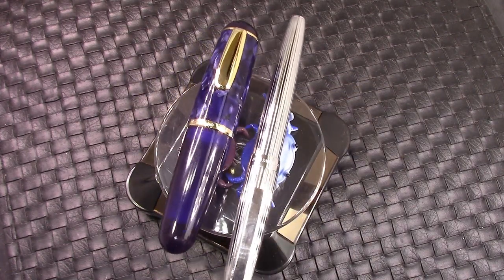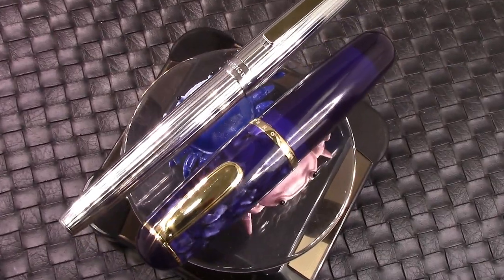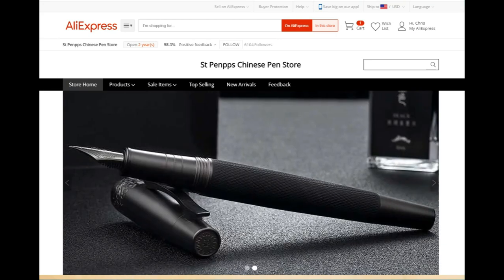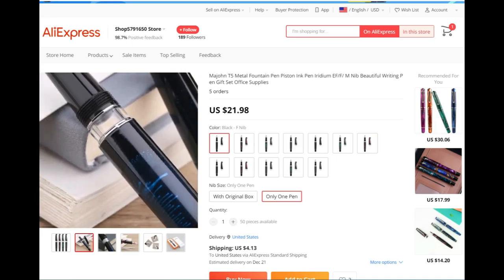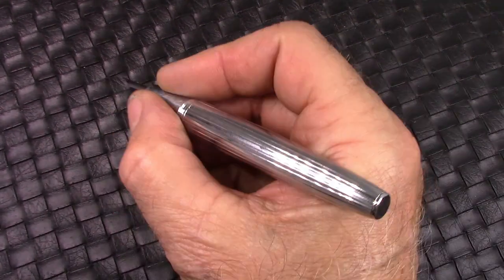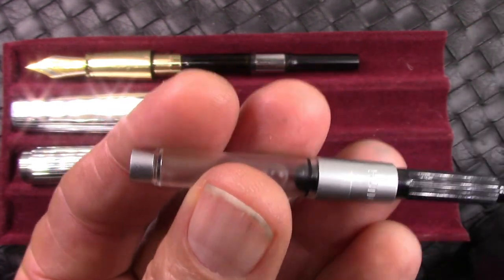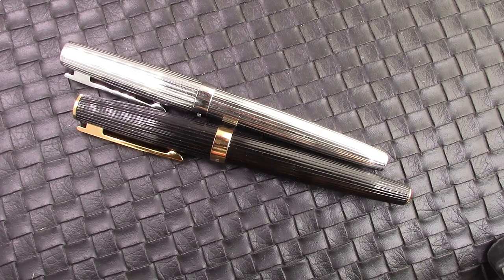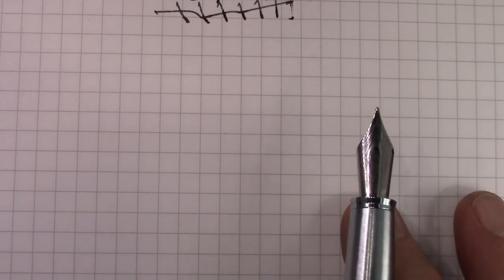Buying Pens on AliExpress - Purple Q1 & Silver 1845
Explore buying on AliExpress.  Same 2 pens, recently purchased from Amazon.  Great pens again.  Do you buy on AliExpress?